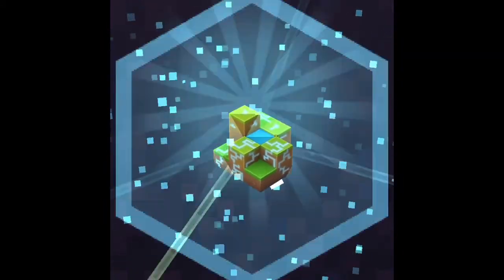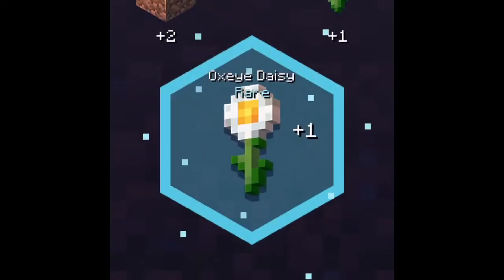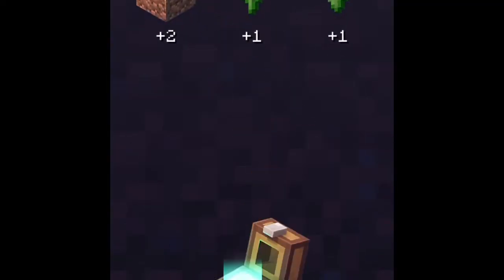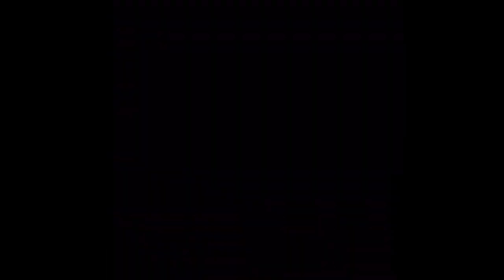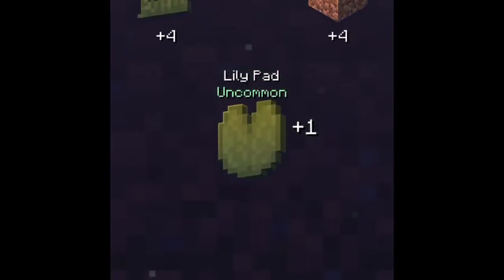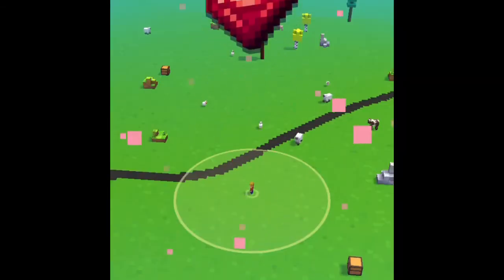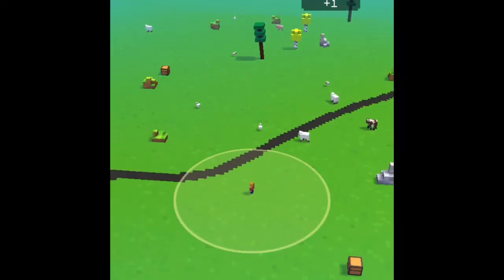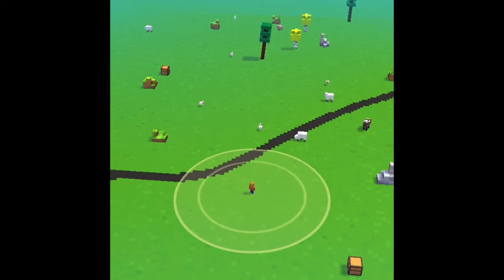The Best Farms In Minecraft Earth (This Was Made A While Ago And It Is Also Extremely Cringe)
Hey, guys, I made this video a while ago it's about the best farm sorta thing you can build in Minecraft earth on a single 8x8 build plate. it's pretty cool and was fun to make but again this is very cringe, I am working on a video rn so ill post it soon, hope you guys enjoy, have a great day, and peace!